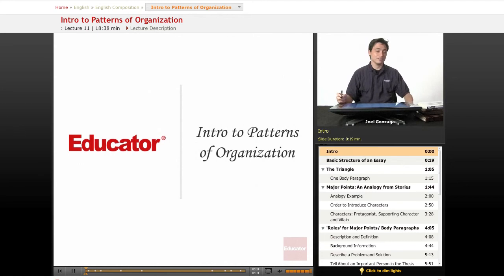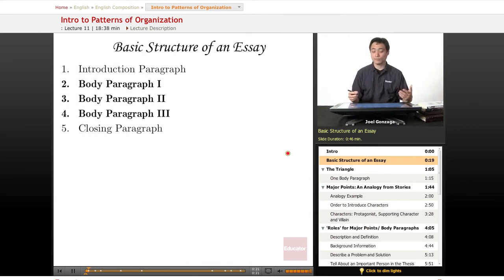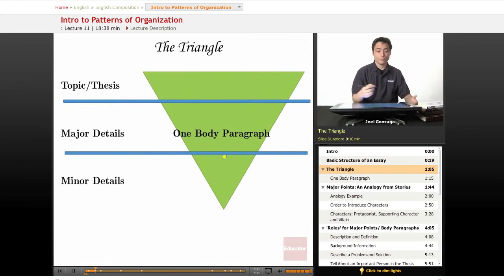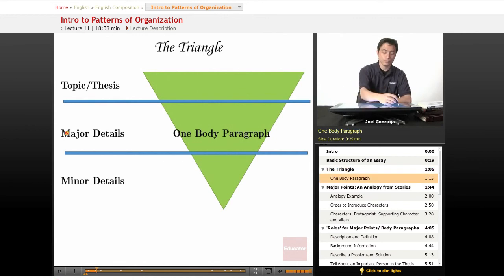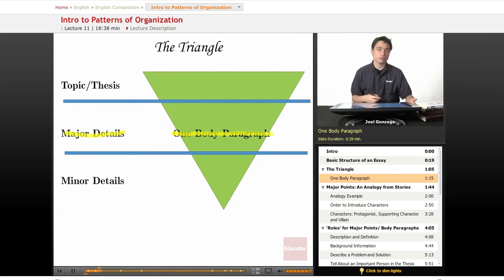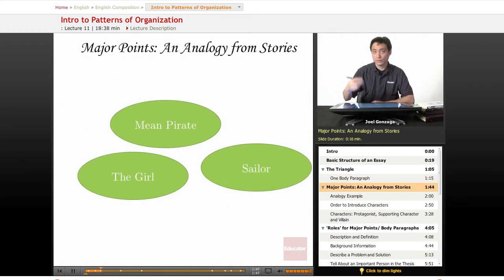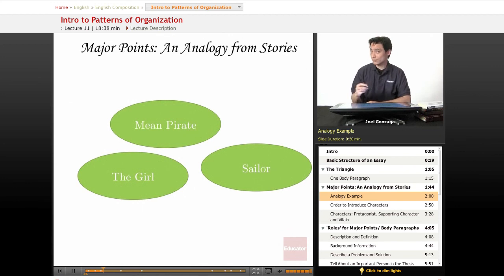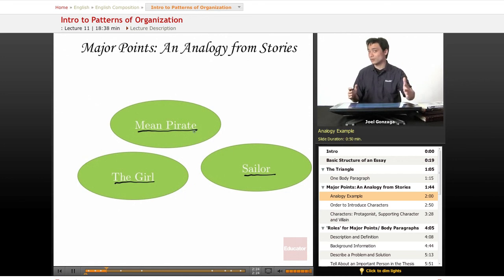English Composition: Intro to Patterns of Organization